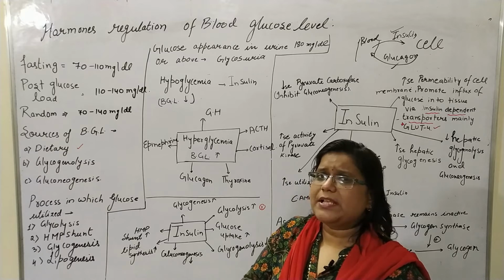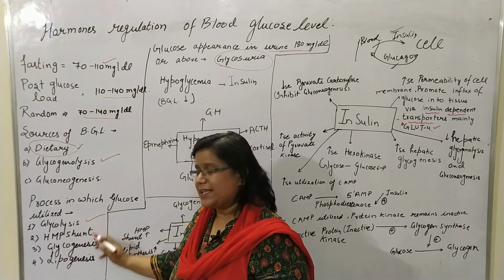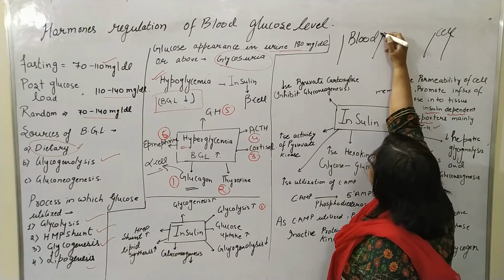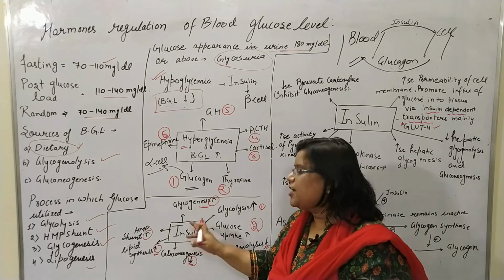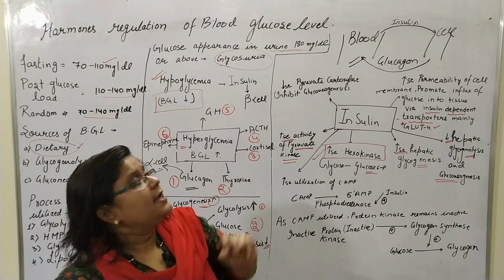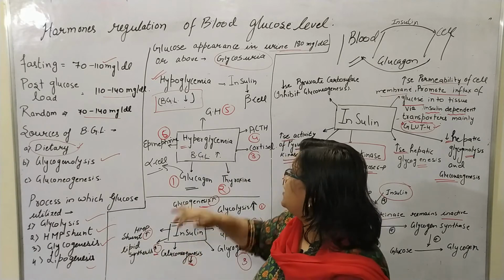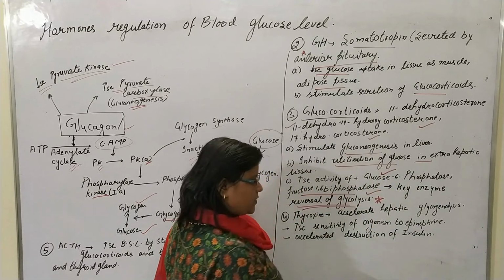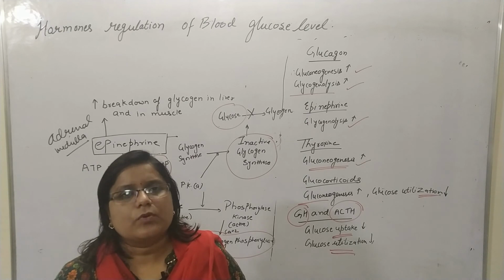Hormones Regulation of Blood Glucose level Biochemistry-B.Pharmacy/BSc/Nursing-**In English**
Insulin and glucagon are hormones secreted by islet cells within the pancreas. They are both secreted in response to blood sugar levels, but in opposite fashion !Insulin is normally secreted by the beta cells (a type of islet cell) of the pancreas. The stimulus for insulin secretion is a HIGH blood glucose...it's as simple as that! Although there is always a low level of insulin secreted by the pancreas, the amount secreted into the blood increases as the blood glucose rises. Glucagon is secreted by the alpha cells of the pancreatic islets in much the same manner as insulin...except in the opposite direction. If blood glucose is high, then no glucagon is secreted.
How insulin works---
Insulin gives glucose access to the cells. It attaches to the insulin receptors on cells throughout the body, instructing the cells to open up and grant entry to glucose.When blood sugar levels drop, glucagon instructs the liver to convert the glycogen back to glucose, causing blood sugar levels to return to normal.

How glucagon works When blood glucose falls, cells in the pancreas secrete glucagon. Glucagon instructs the liver to convert glycogen to glucose, making glucose more available in the bloodstream.-